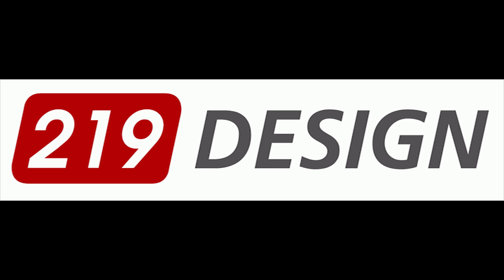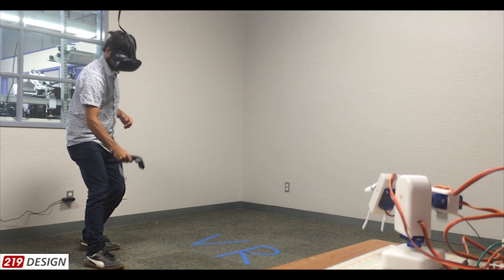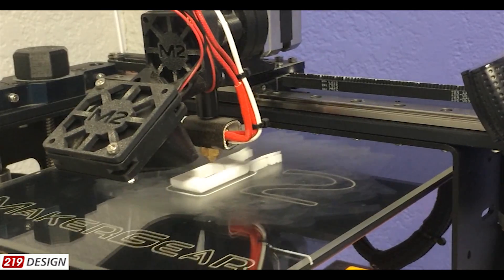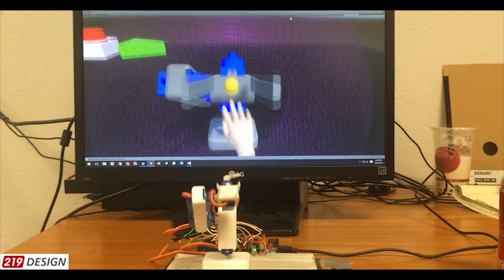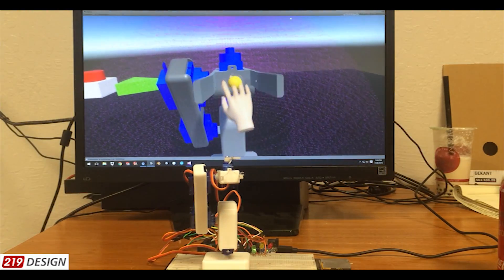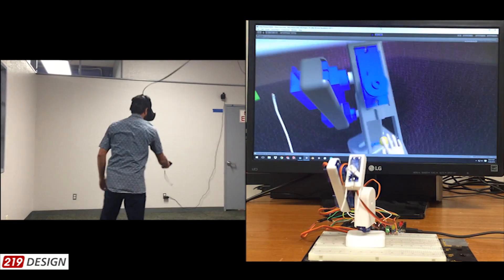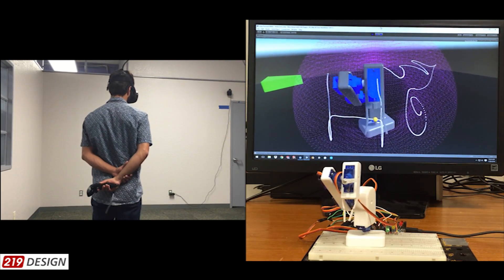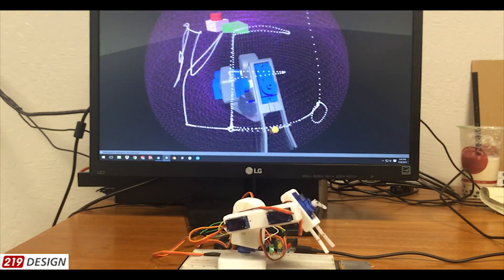VR Robot Arm Demo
Watch as we control a robot arm in the real world through a virtual reality interface using our InteractVR app, developed by Daniel Piedrahita at 219 Design.